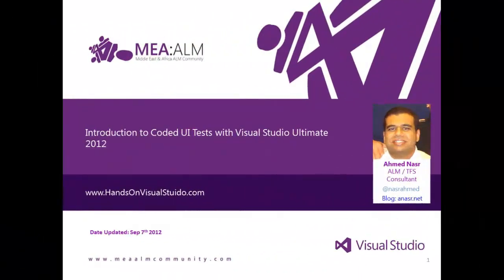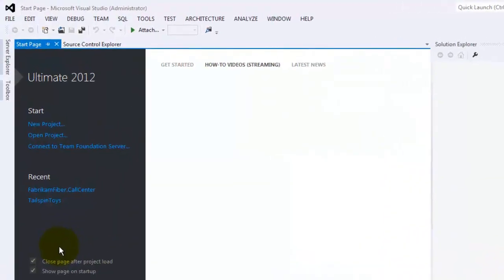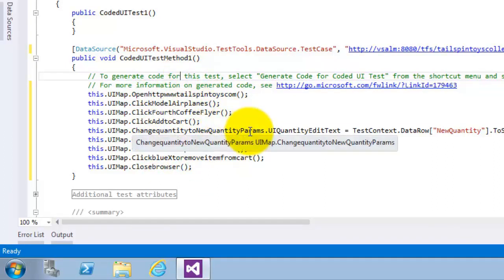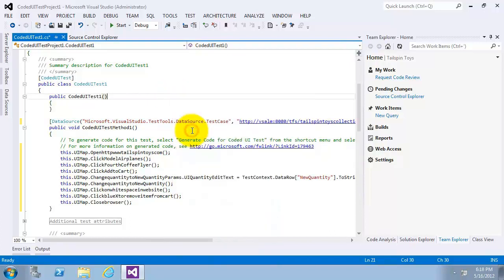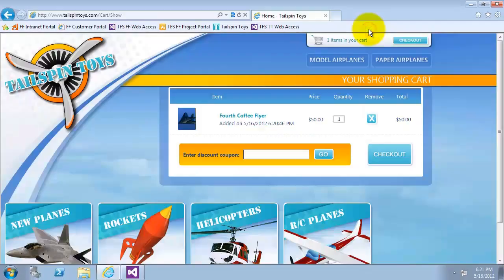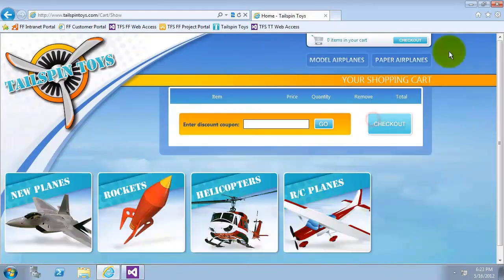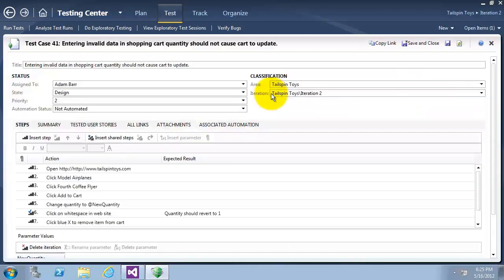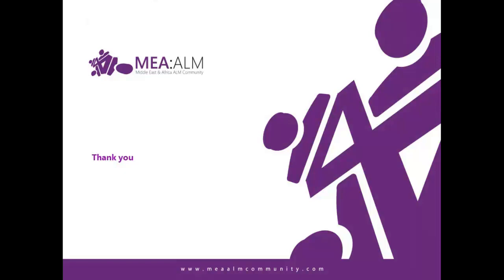Introduction to Coded UI Tests with VS2012 Ultimate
Coded UI tests provide a way to create fully automated tests to validate the functionality and behavior of your application's user interface. In this lab, you will gain a basic understanding of coded UI tests by creating a new test and adding validation logic to it.